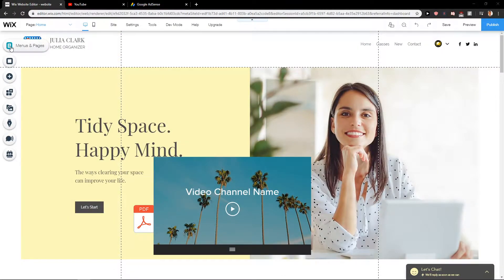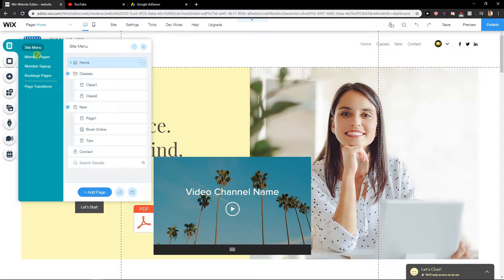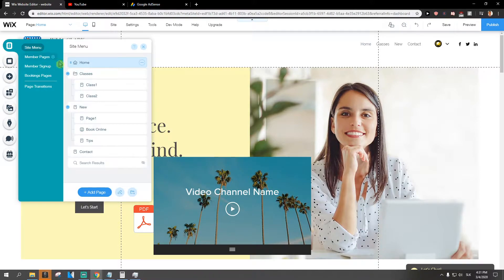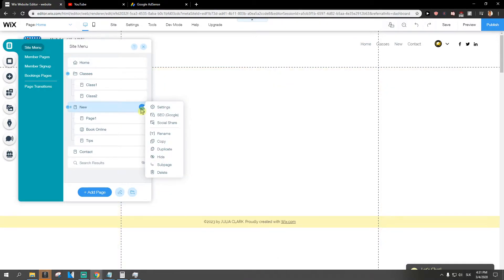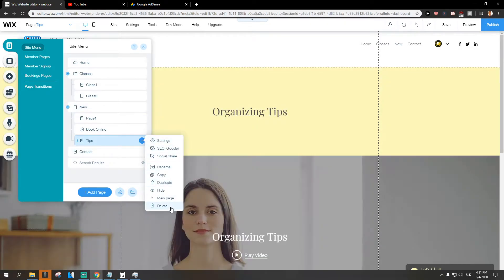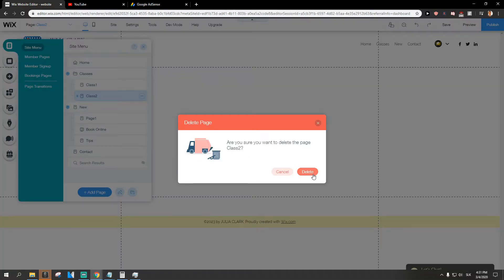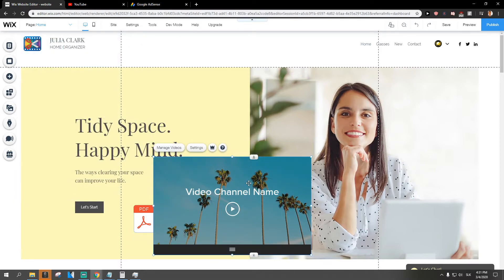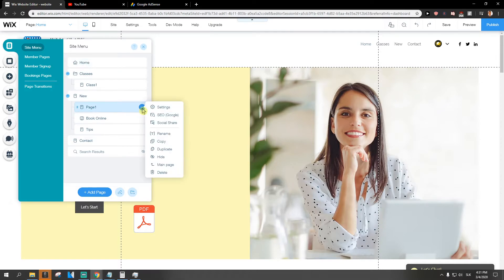How To Delete Page In Wix